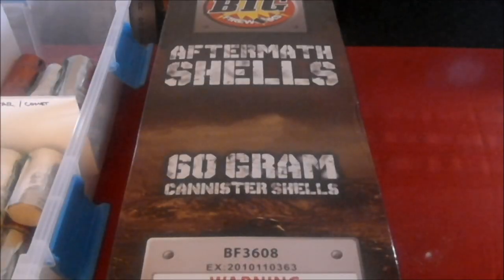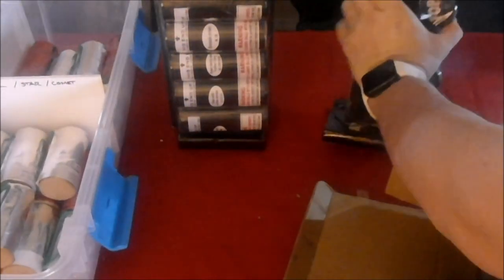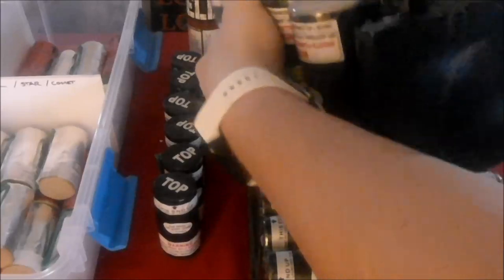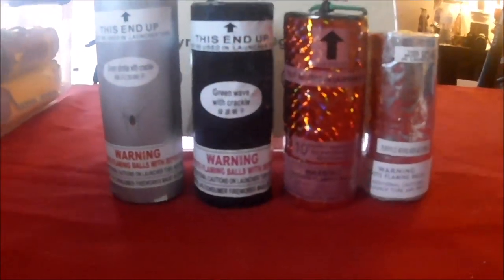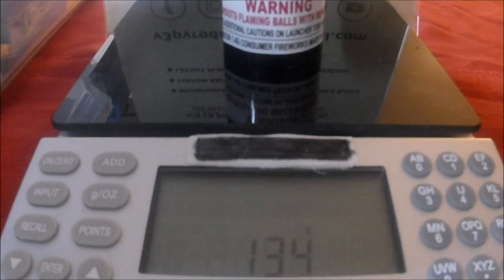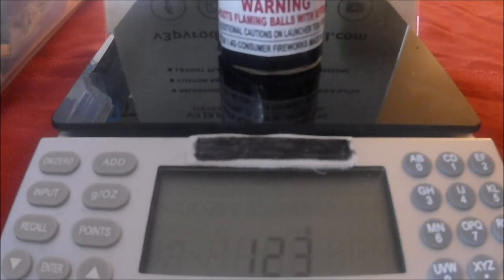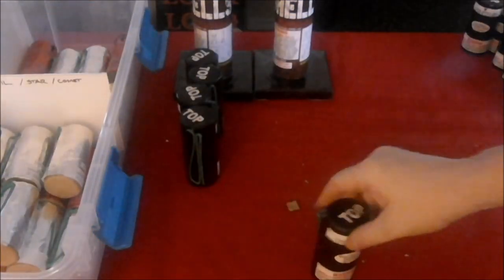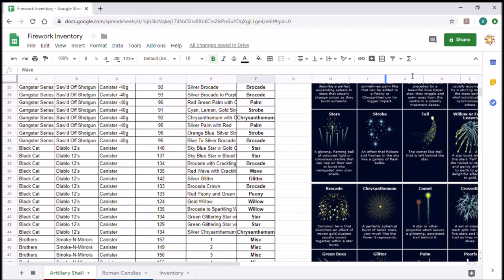Canister Shells- Aftermath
Canister Shell Product Reviews.  24 Piece, 4 Tube set.  A great opportunity to look at some different firework products to use with the V3 Pyrotechnic Designs.  We are unboxing different products to give you an idea of what is available in the market.